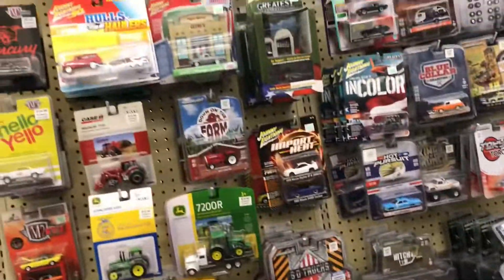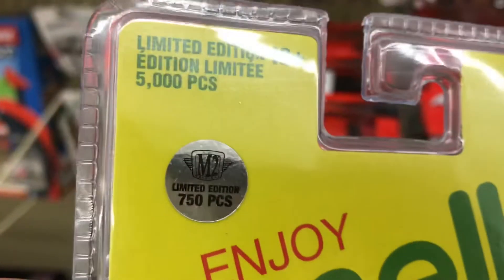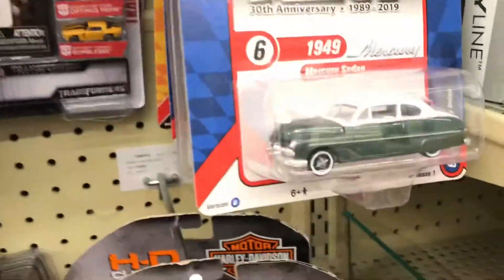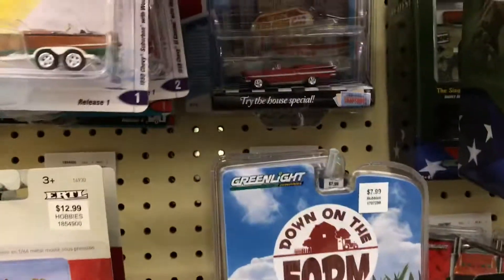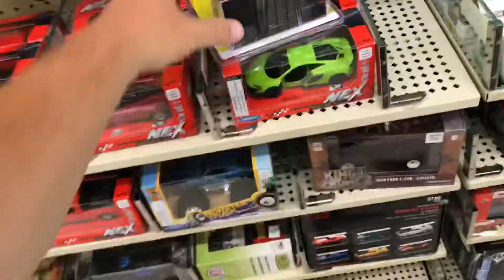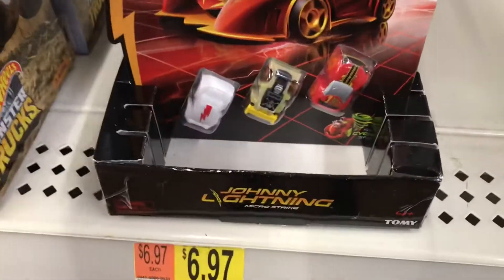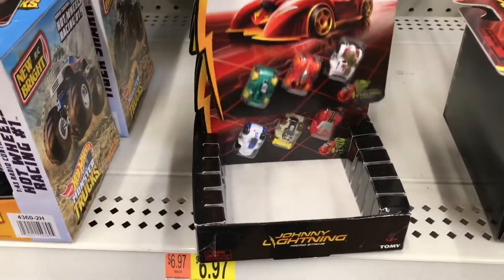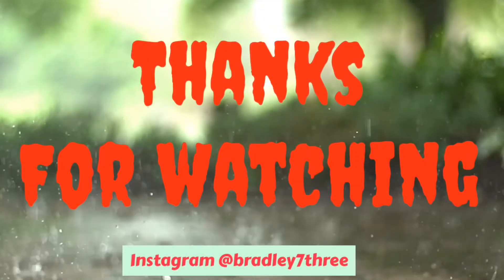M2 Machines Chase gold and NEW Johnny Lightning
Johnny Lightning Micro Strike made by TOMY - store price $3.97